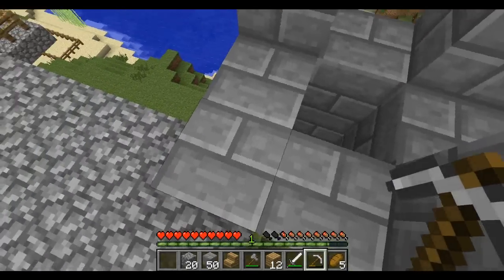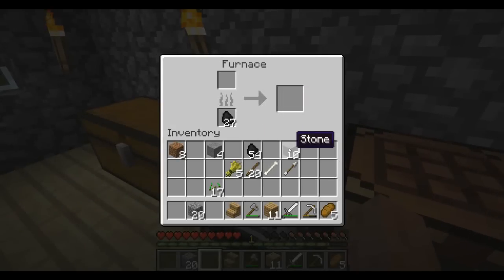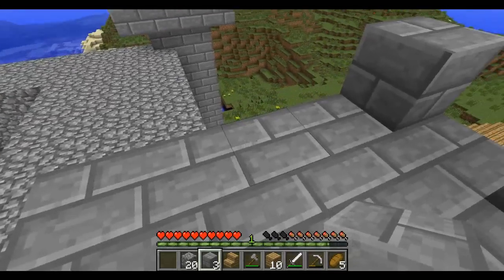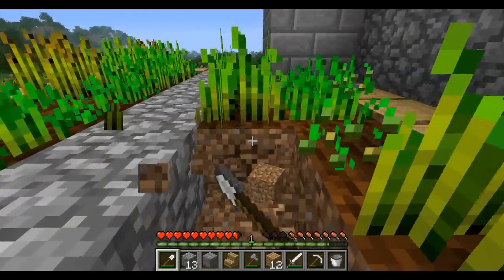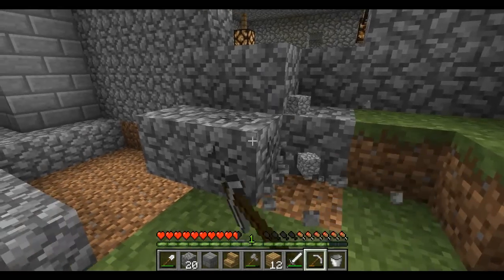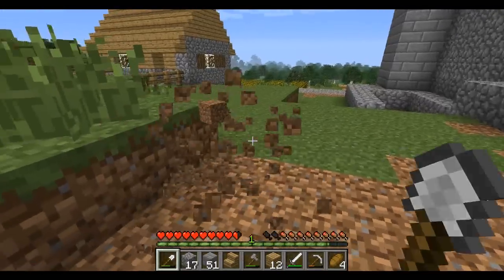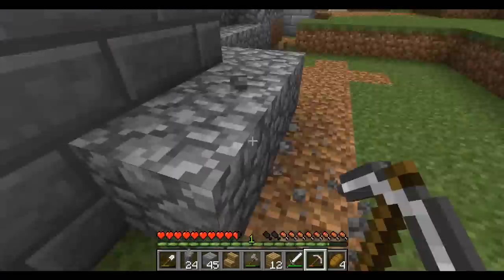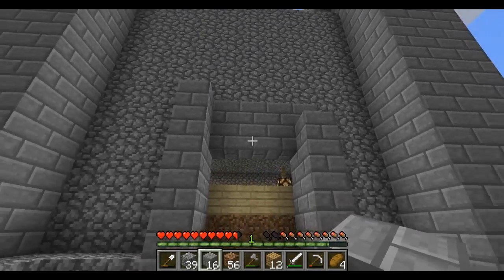Minecraft Survival Ep. 25 - House Turned Castle - Let's Play Hard